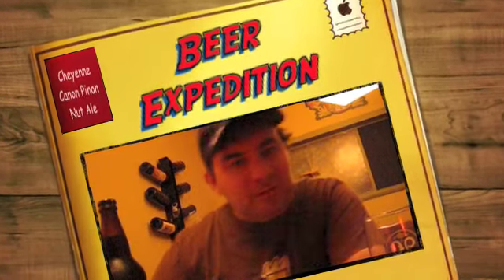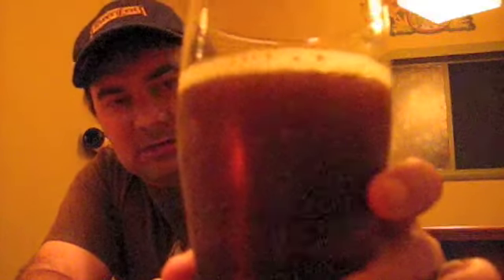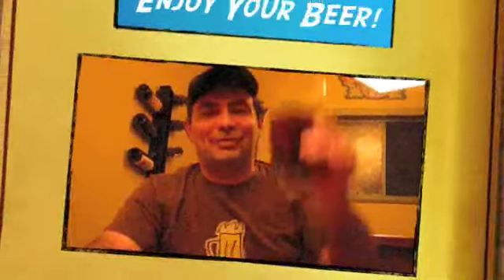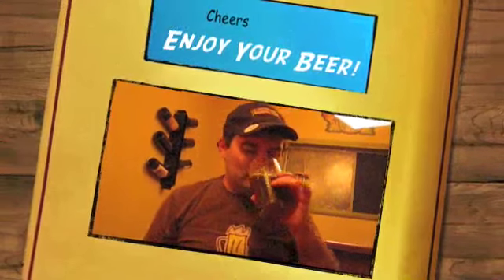Cheyenne Canon Pinon Nut Ale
A great Colorado Craft beer.